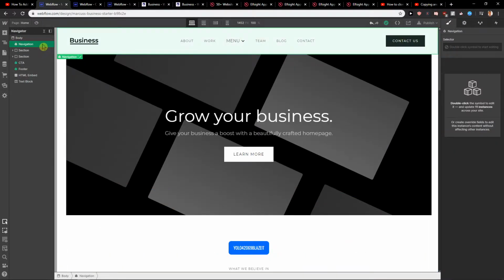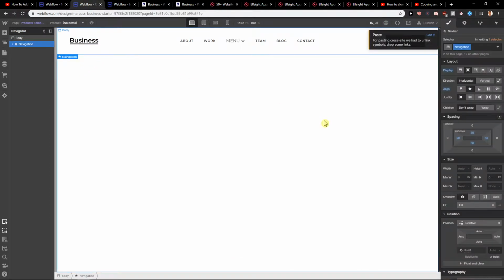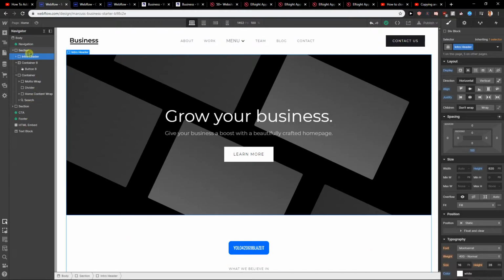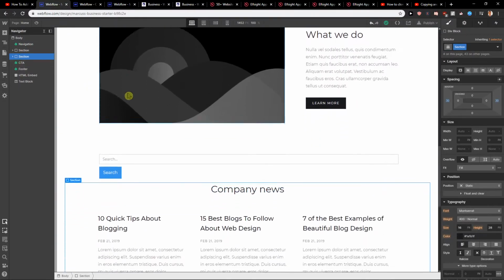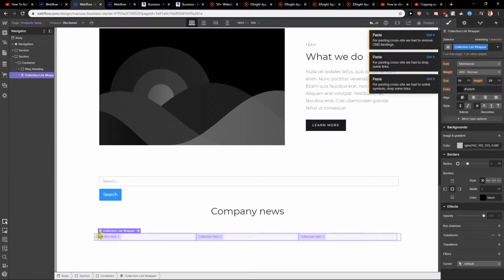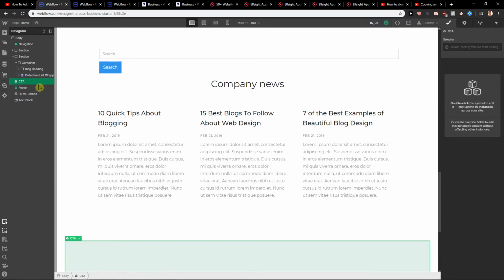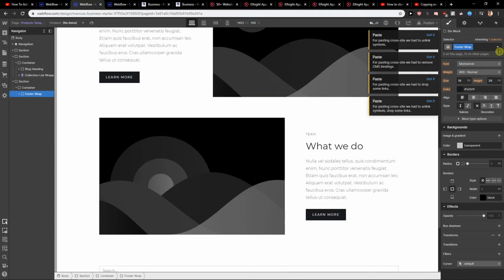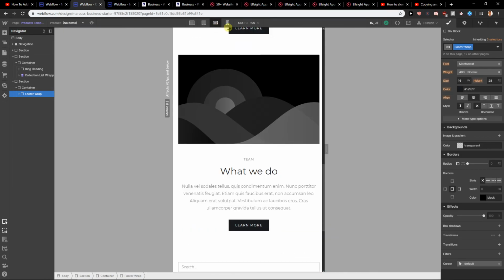How To Copy Page To Another Project In Webflow